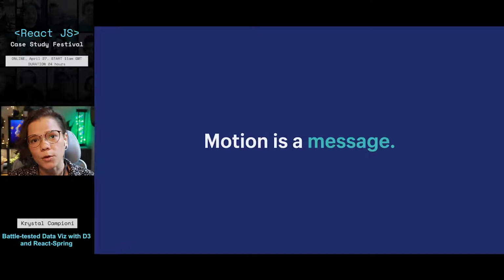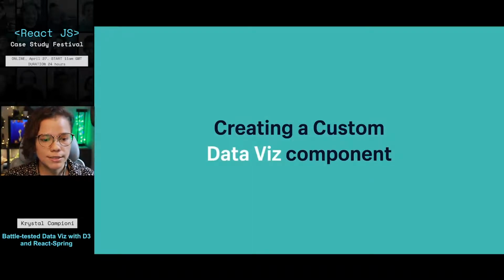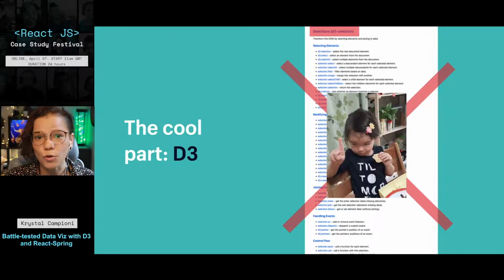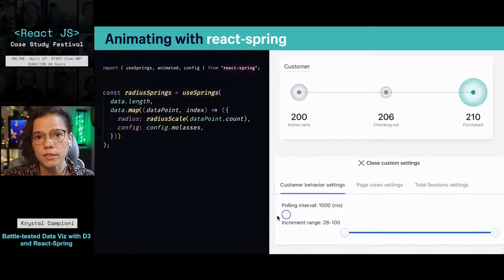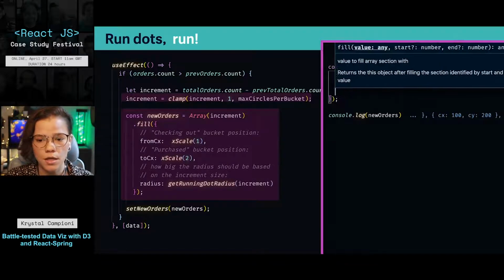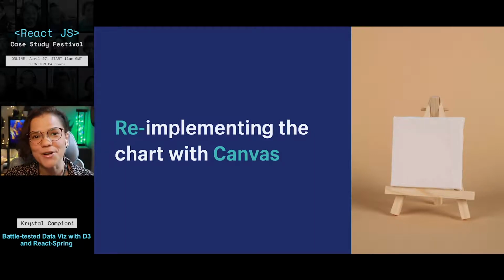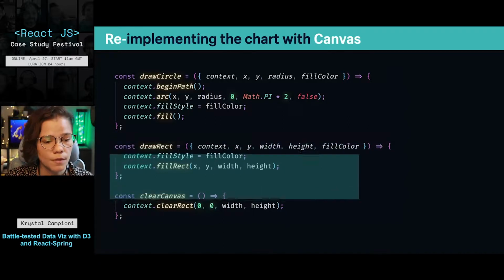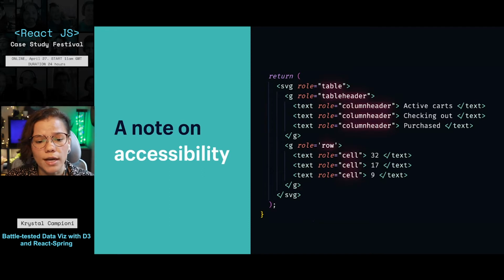Battle tested Data Viz with D3 and React Spring